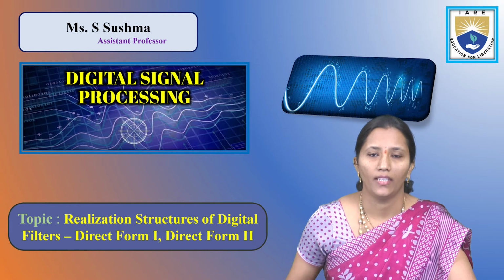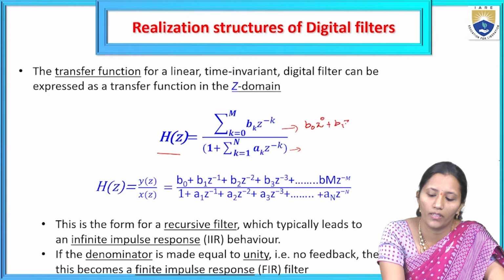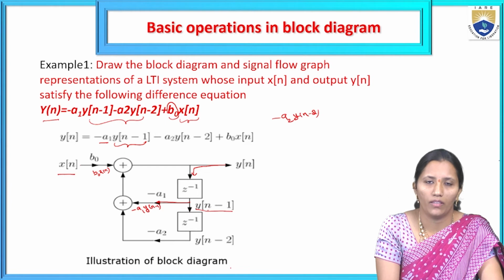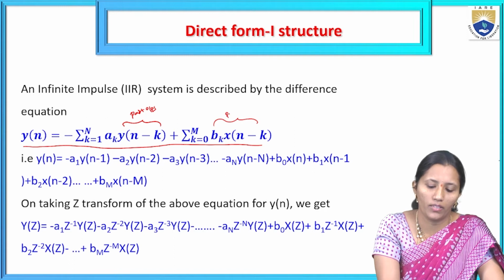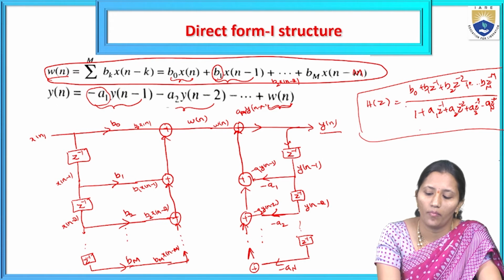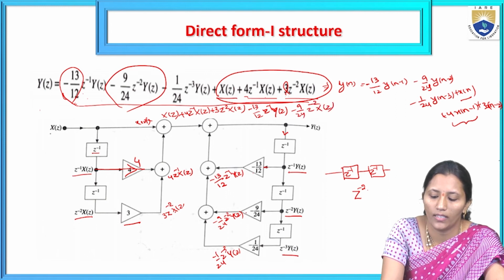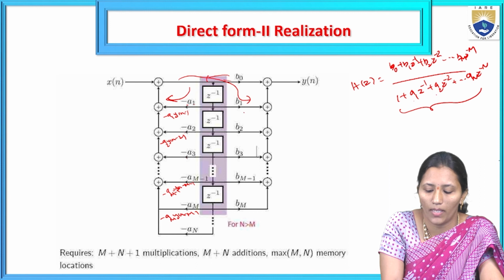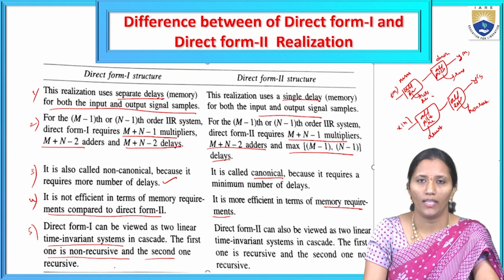Realization Structures of Digital Filters – Direct Form I, Direct Form II by Ms. S Sushma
Realization Structures of Digital Filters – Direct Form I, Direct Form II by Ms. S Sushma | IARE

Telangana, India.